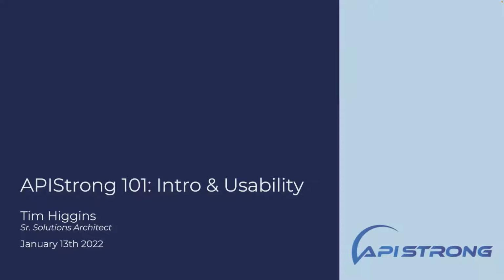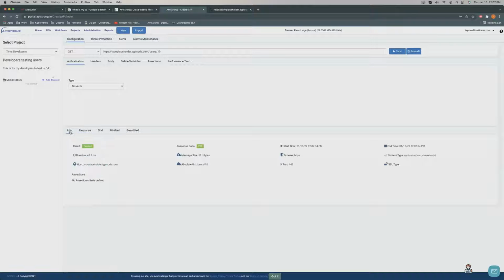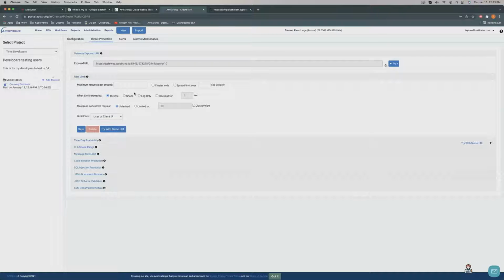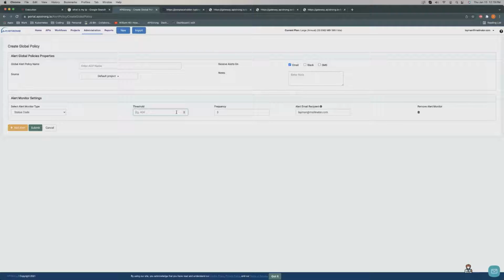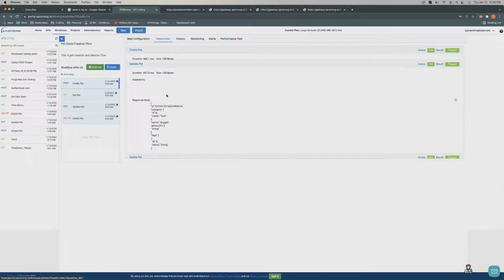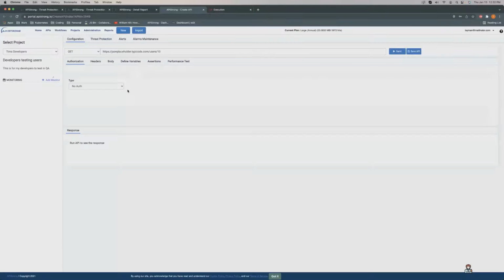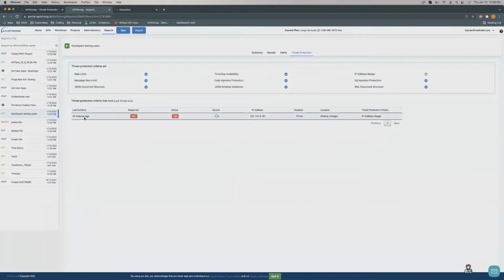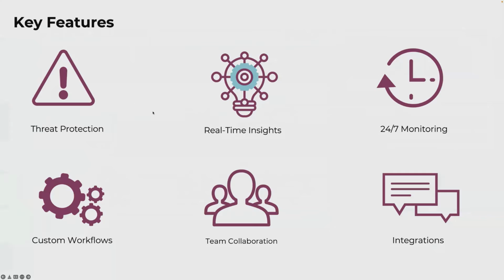APIStrong Webinar 101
In this webinar you'll learn how to quickly set up and use the APIStrong platform, including:

-how to run APIS
-how to save projects
-how to create custom alerts
-how to set up workflows
-...and more!